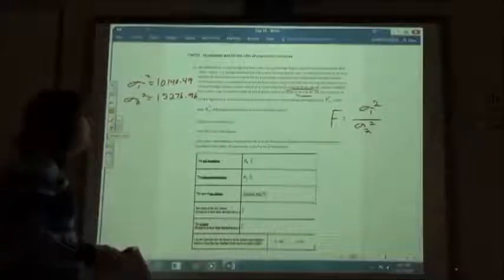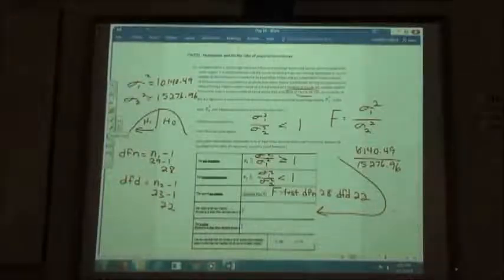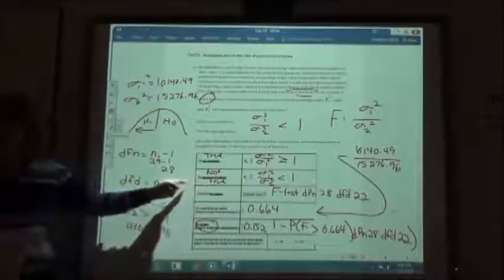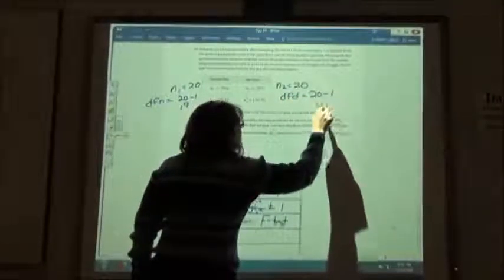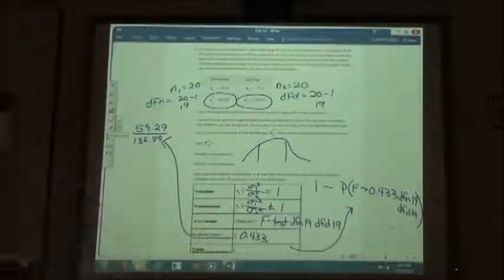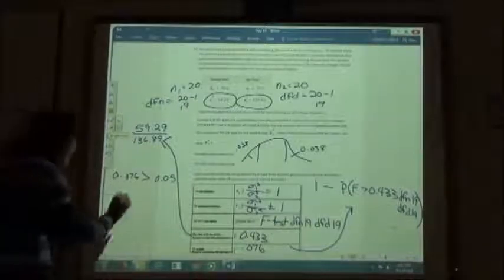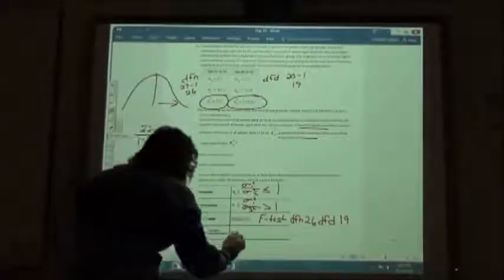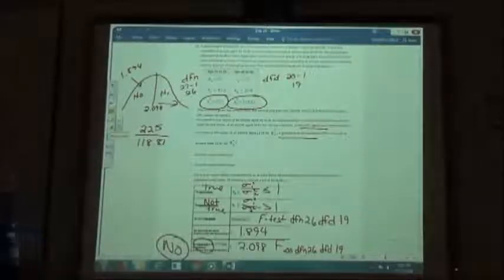CIHT22 Hypothesis test for the ratio of population variances